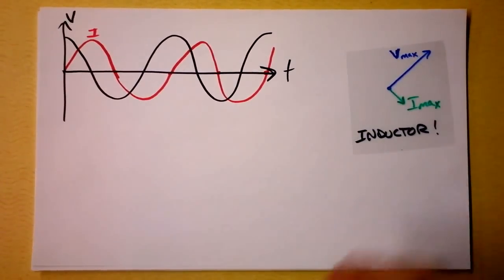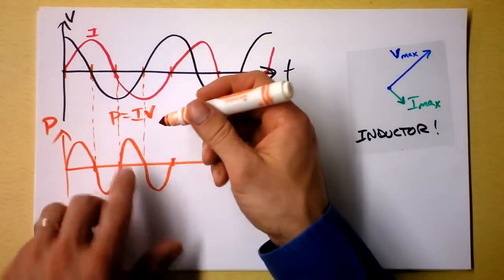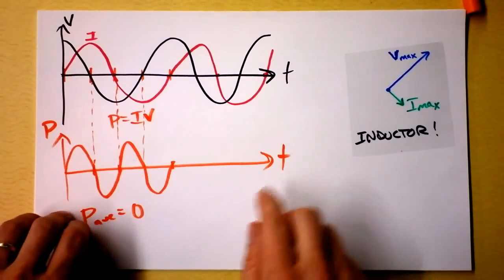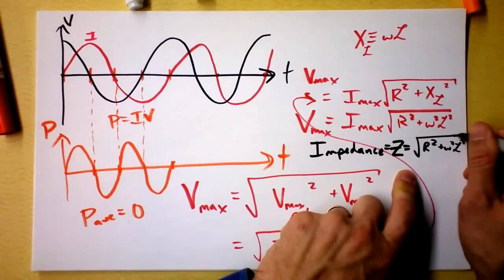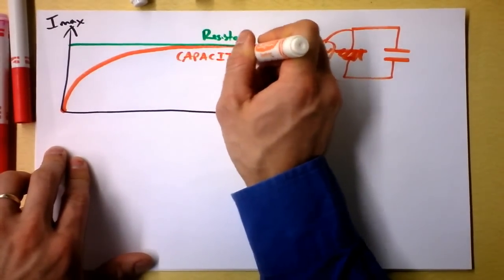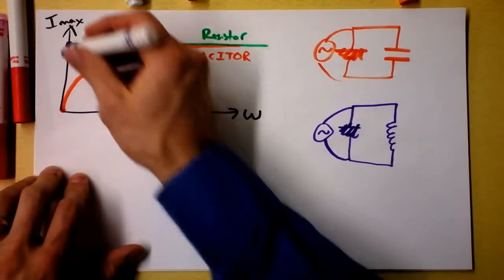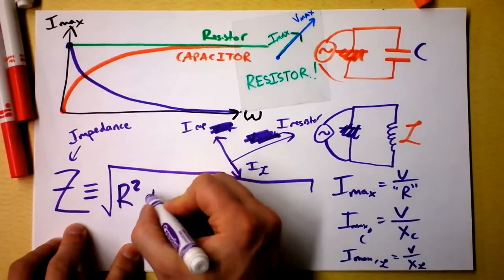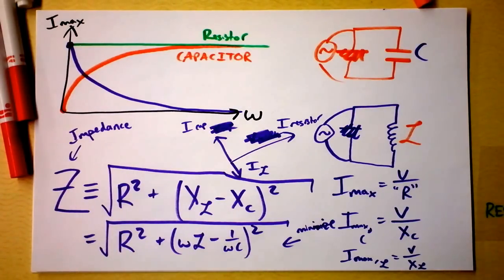Inductors Have Inductance, Reactance, AND Impedance. DANG, DAWG. | Doc Physics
They've still got all that even if they have no resistance.  How's that for futile?

I'll be using phasors here, so be sure to check out the previous videos if you're fuzzy.  Or fussy.  Or Fonzy, for that matter.